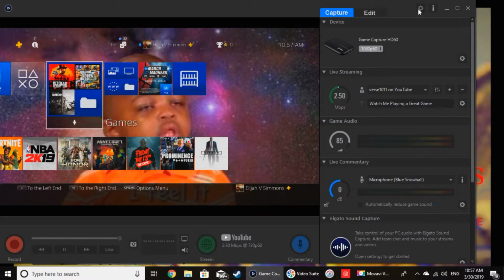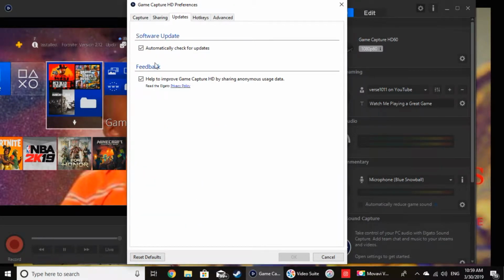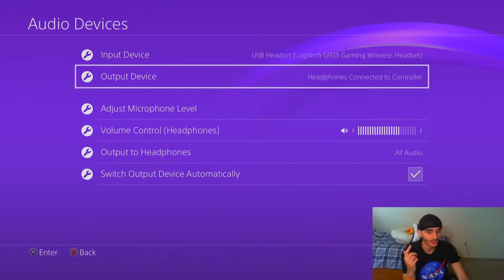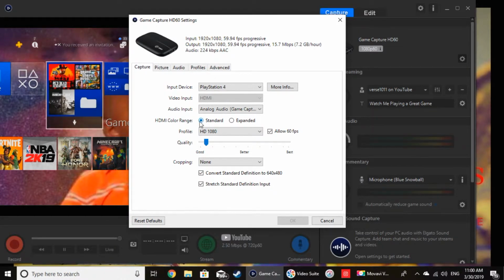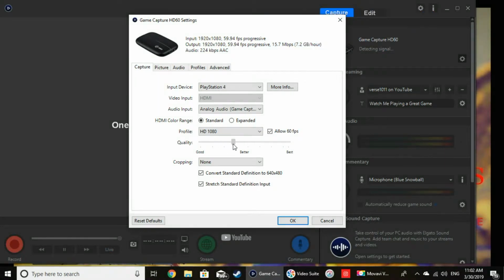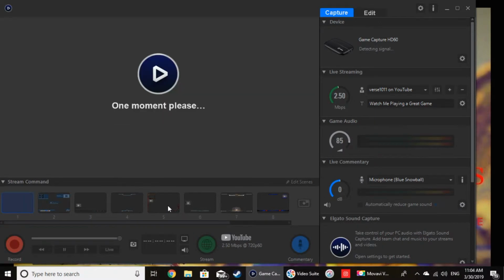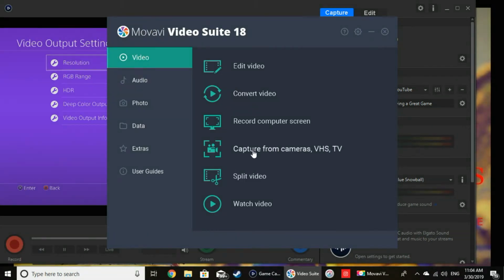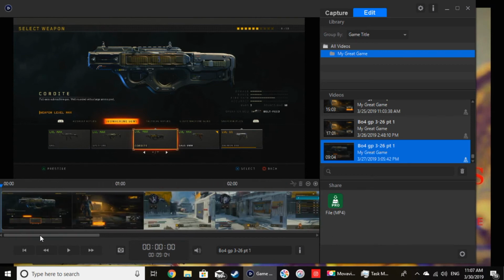HOW TO FIX YOUR ELGATO (ELIMINATE ALL PROBLEMS WITH THESE SETTINGS)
Don't click this link XD

ALL SONG NAME AND ARTISTS I WOULD USE IN MY VIDEOS
Gold Bottles by Jeezy
Surface by Aero Chord
Forgotten Dream by Di Evantile
Flexing on my ex by B.O.Y
Yayo by French Montana
Hot N*gga instrumental by bobby shmurda
Loud strings by Tomsize and Simeon
Purple Lamborghini by Rick Ross and Skrillex
Look Alive by Rae Sremmurd
Rgf island by Fetty Wap
War ready by Rick Ross
Upper Echelon by Travi$ Scott
That by Young Thug
Look alive by drake
What's free by meek mill
Going bad by meek mill
Tic tac toe by meek mill
It's so hard to say goodbye to yesterday

Check me out on other social media sites!

THANKS FOR READING ME!!
AND ME
AND ME
AND ME
okay why are you reading this far? xD